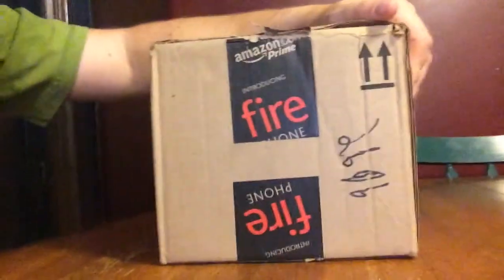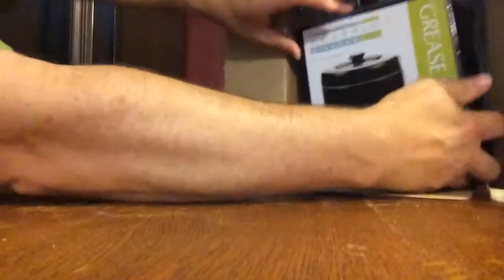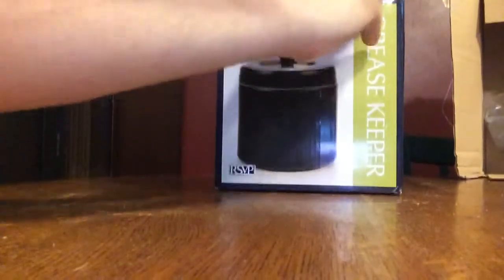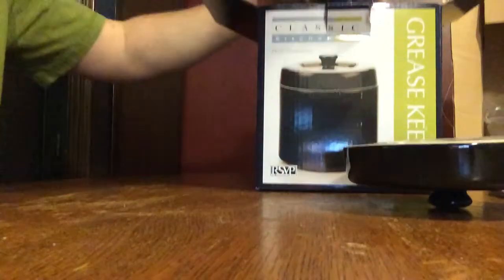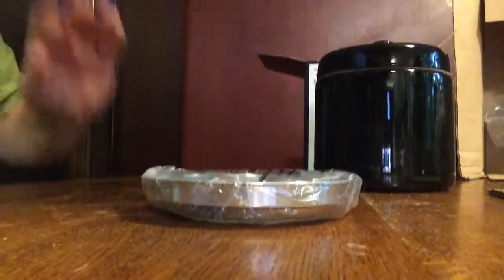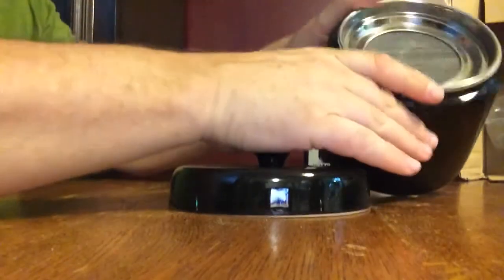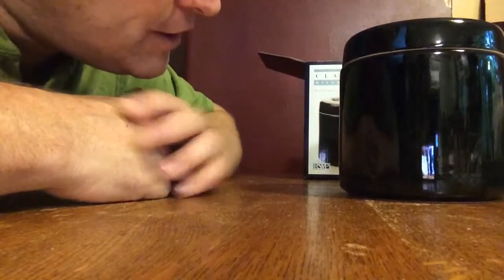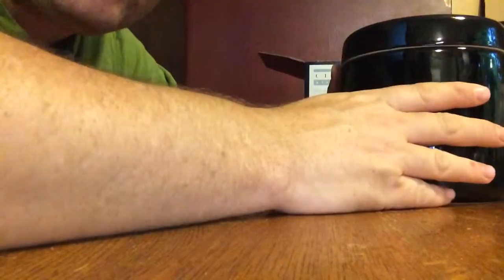Grease keeper product unboxing